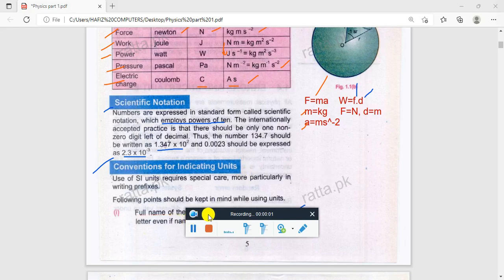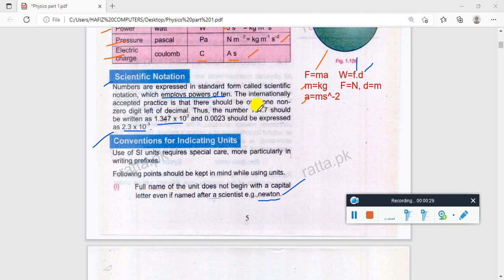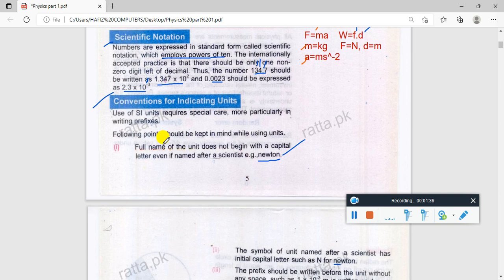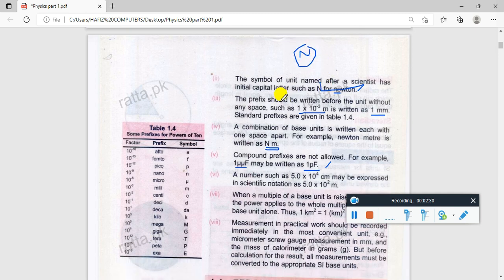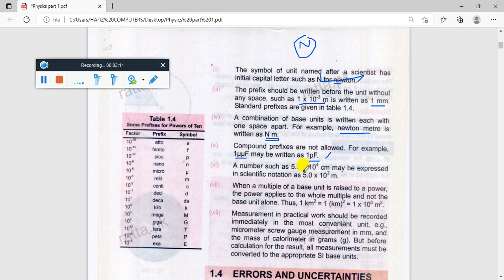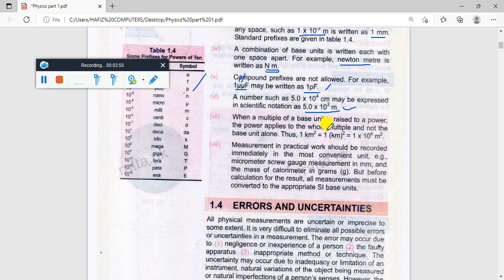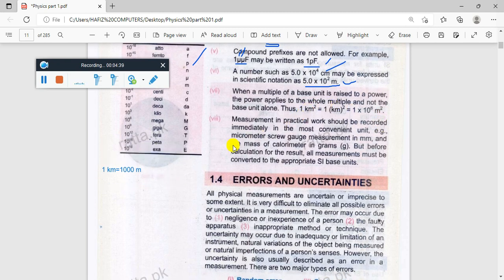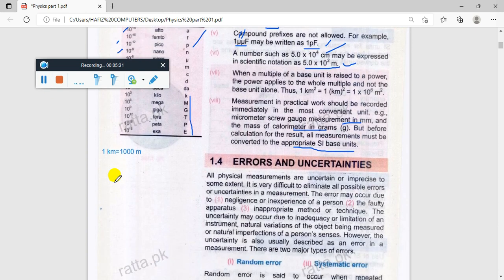Scientific Notation | Rules for writing units|Physics |prefixes rules |Chapter # 1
Master the standard way of expressing large and small numbers in Physics! In this video, we dive into Scientific Notation, the Rules for writing Units, and how to properly use Prefixes to simplify your calculations.
If you struggle with converting units or writing long strings of zeros, this guide will make your life much easier.